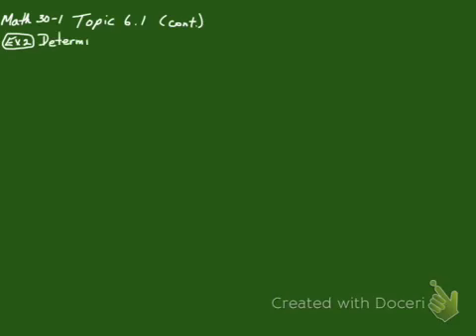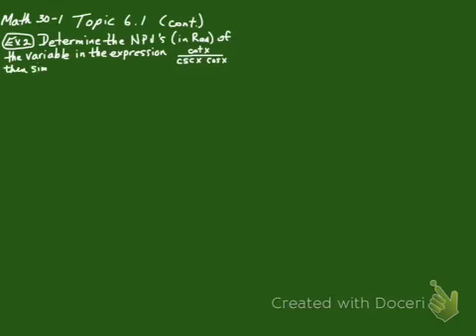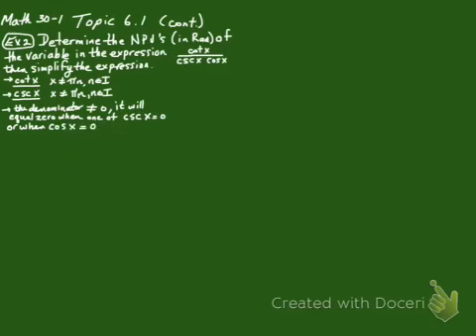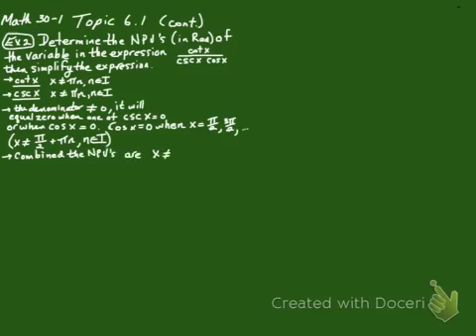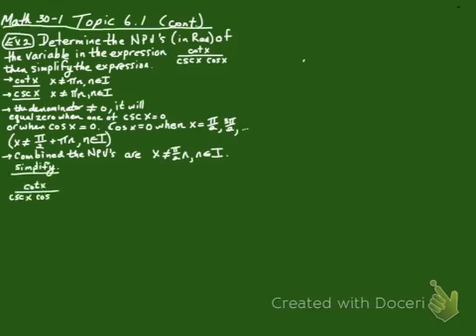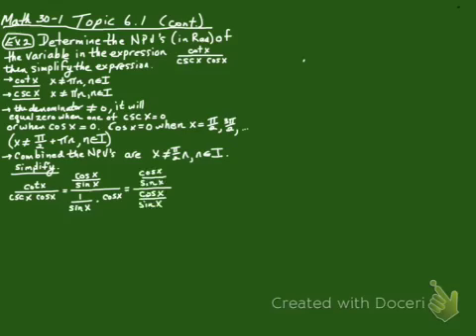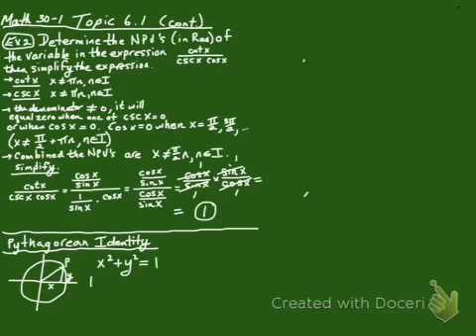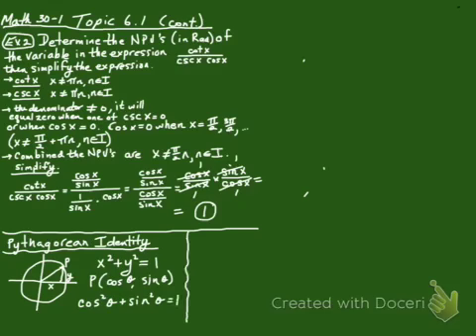Math 30-1 Topic 6.1 Page 2